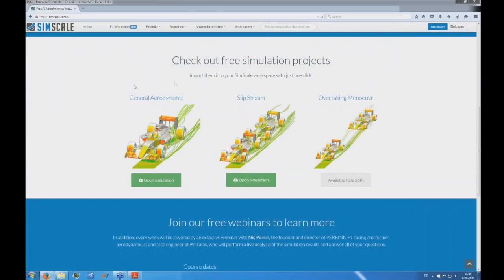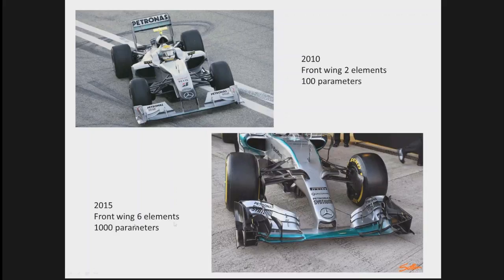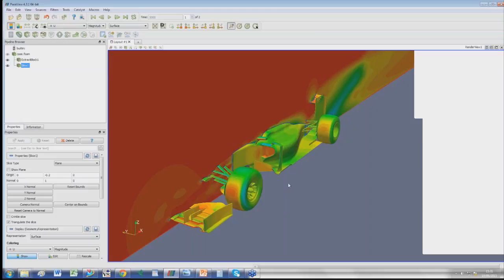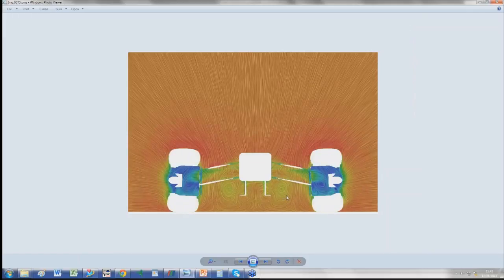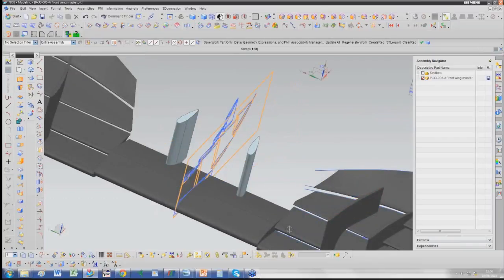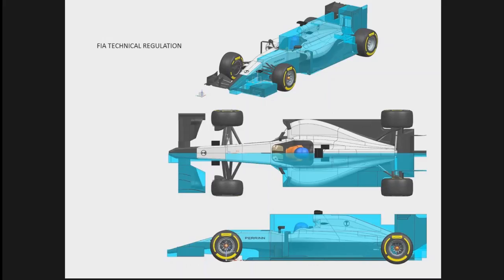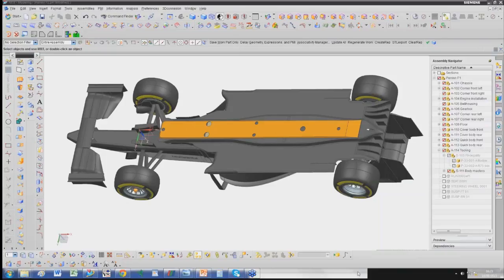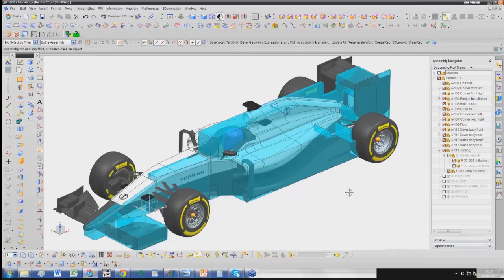Fundamentals of F1 aerodynamics (Session 1) | F1 Webinar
This first session gives you an exclusive insight into the aerodynamics of a race car - one of the key performance factors in F1.

During the webinar, Nicolas Perrin performs a live analysis of the simulation results and answers questions from workshop participants.